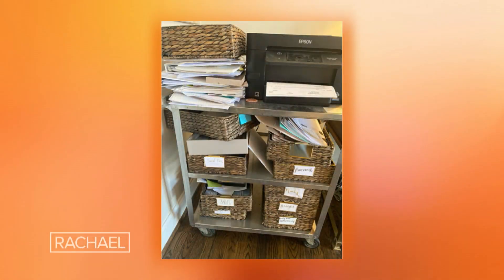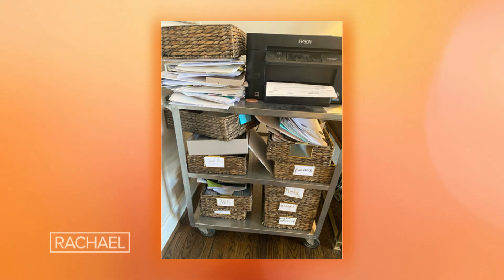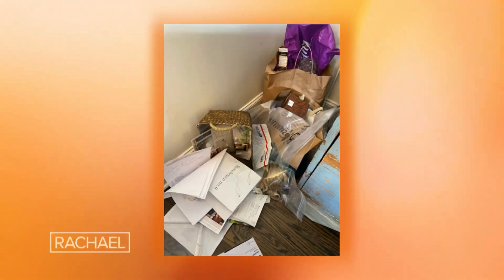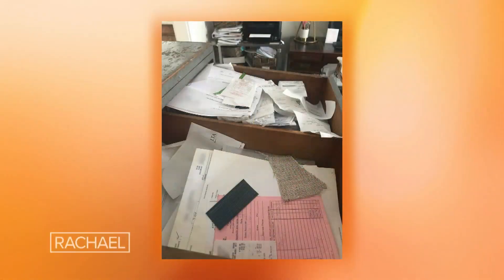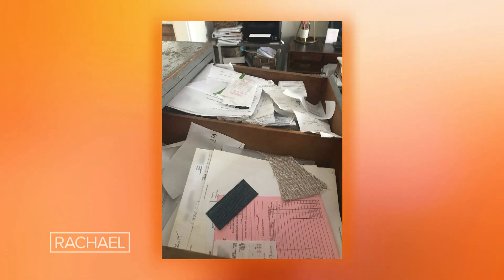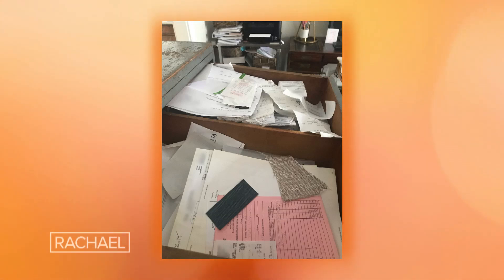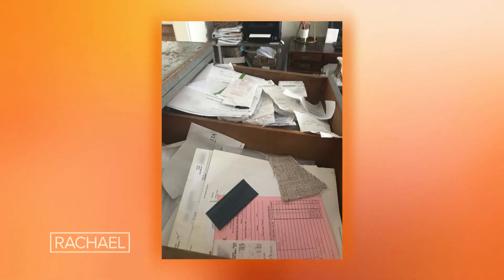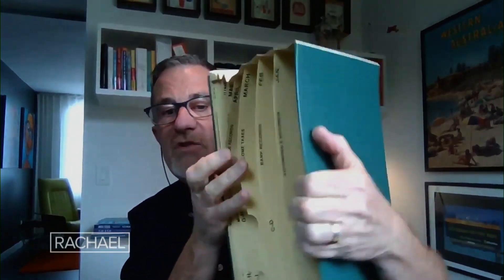How to Stay Organized While Running a Business From Home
Working from home can get a little messy, especially when you're running a business. Organizing pro Peter Walsh shares his easiest decluttering tips.